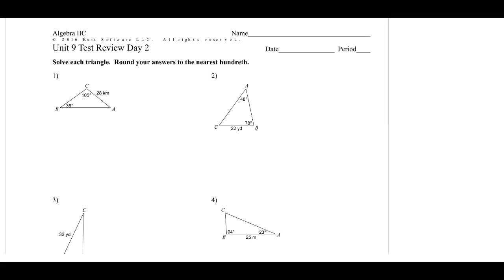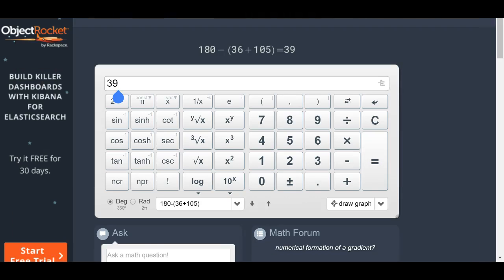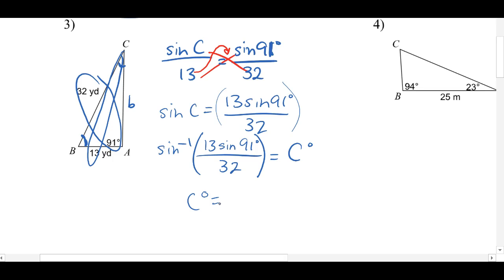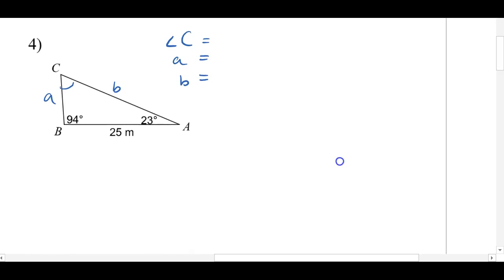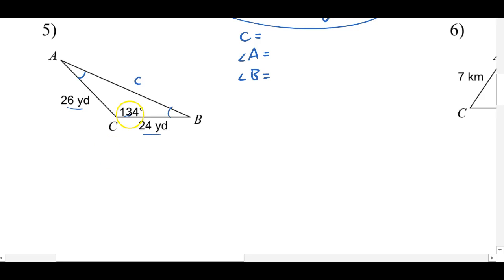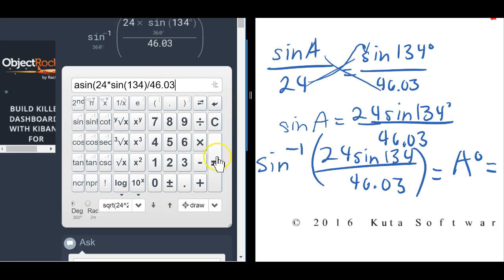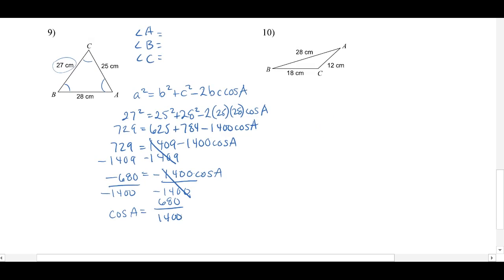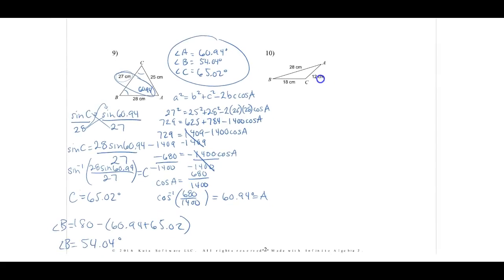Unit 9 Test Review Day 2